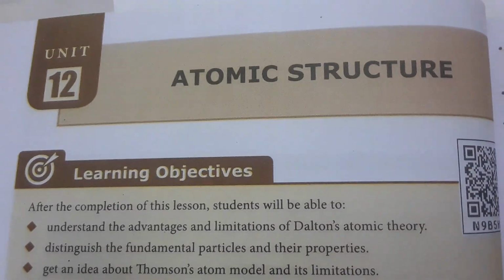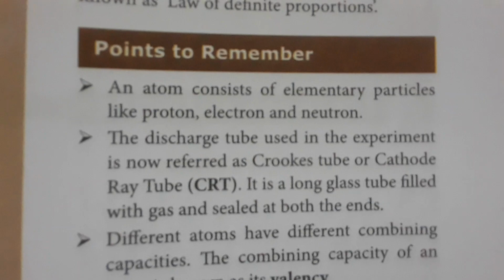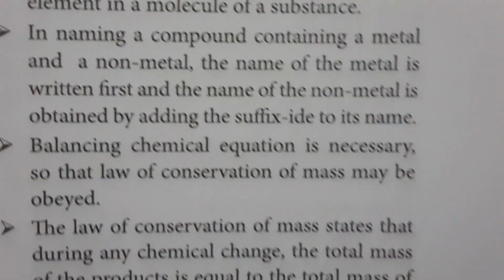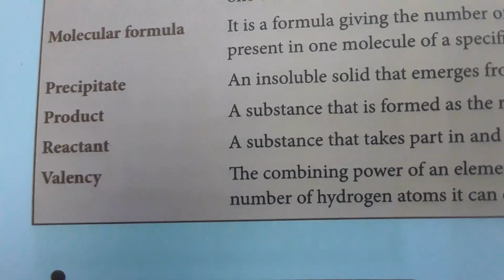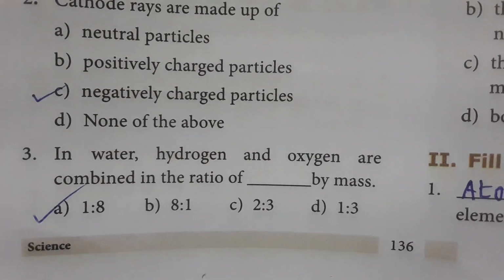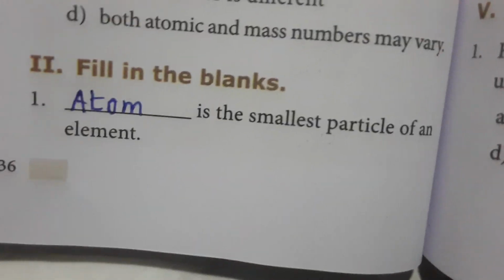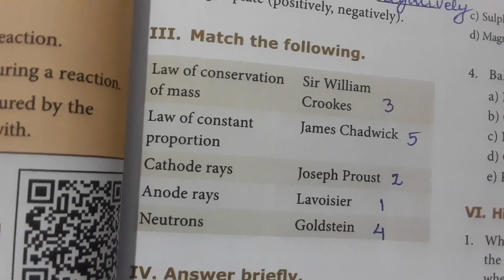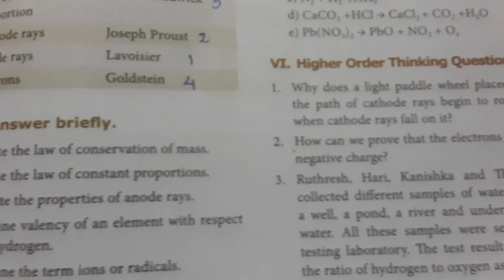8th std science / Unit 12. Atomic Structure. /One mark questions/TNPSC GS.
This video gives the answers for book back Evaluations.